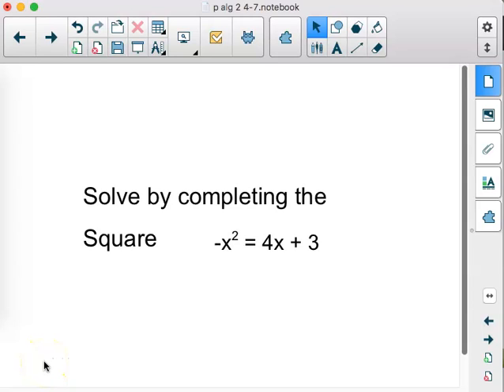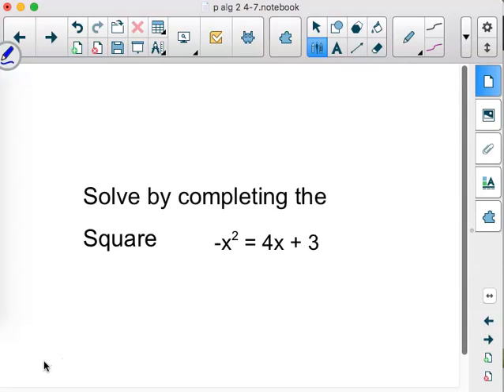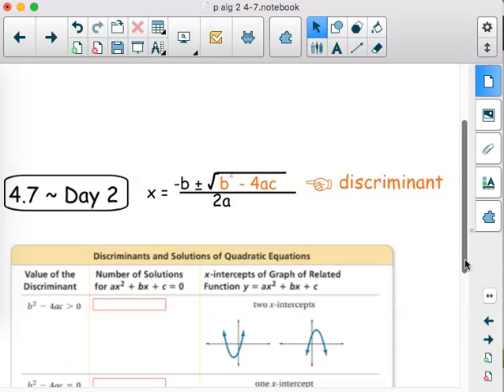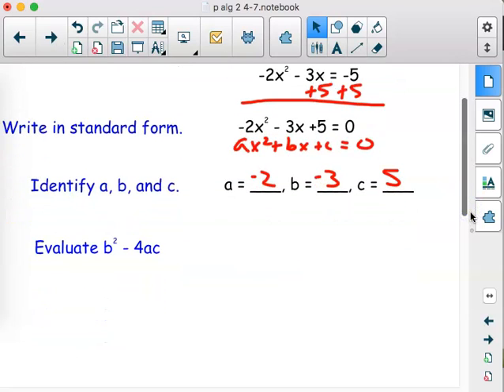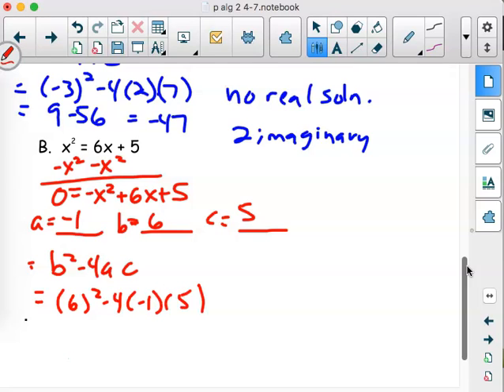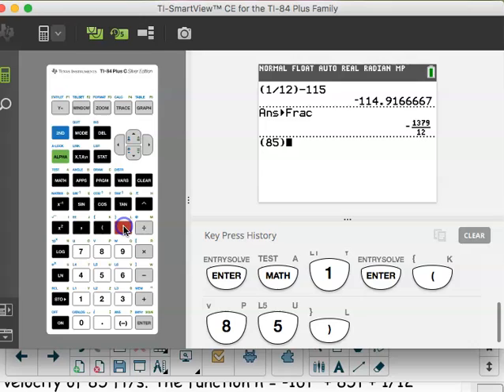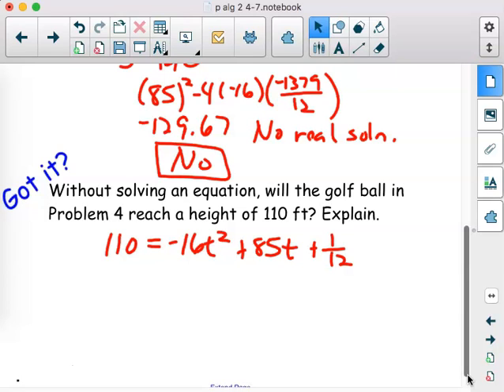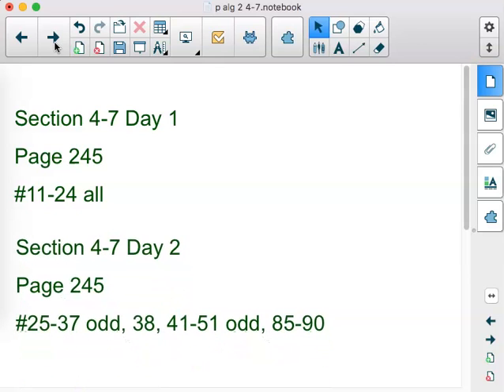Algebra 2 Section 4-7 Day 2, Dec 15, 2020